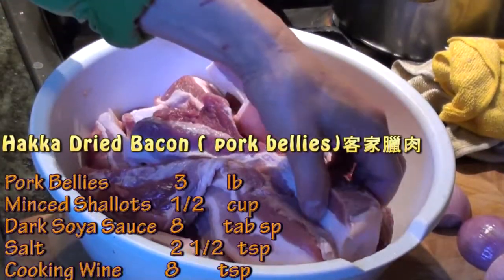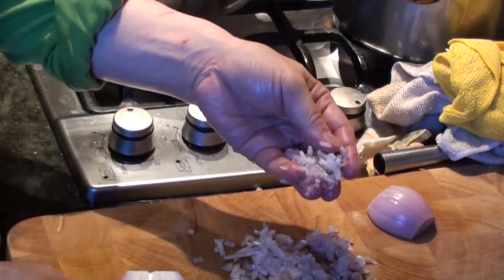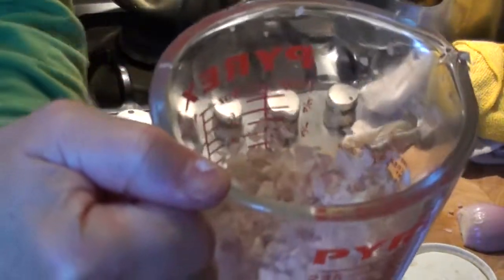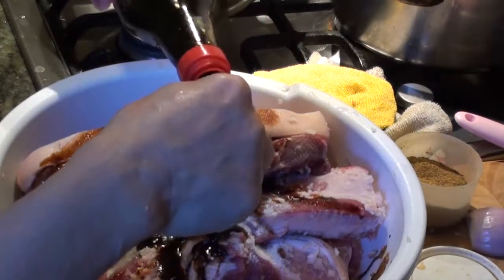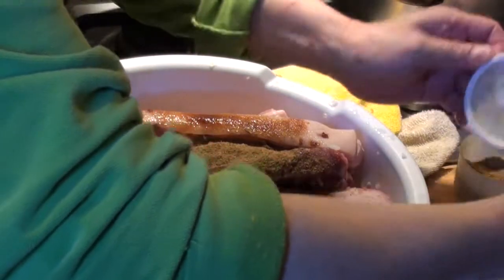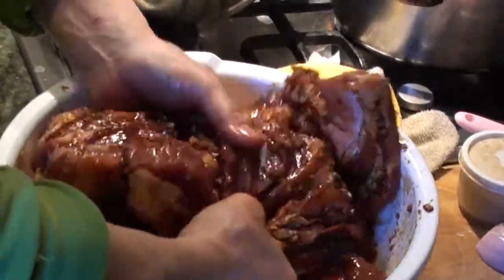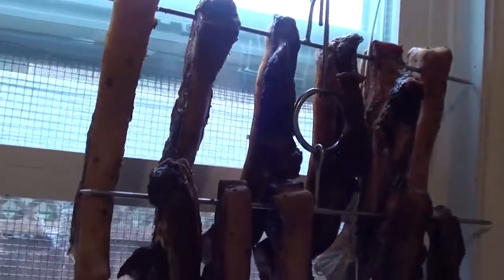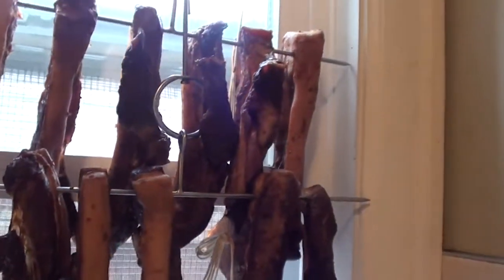Hakka Dried Bacon pork bellies客家臘肉